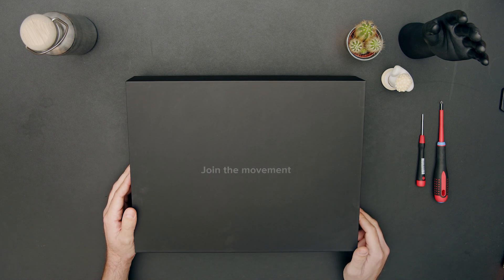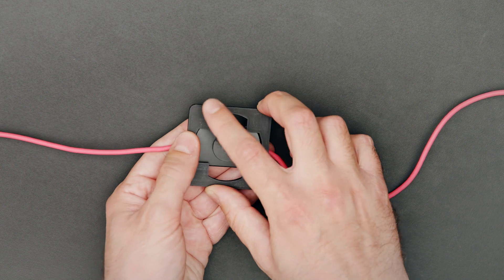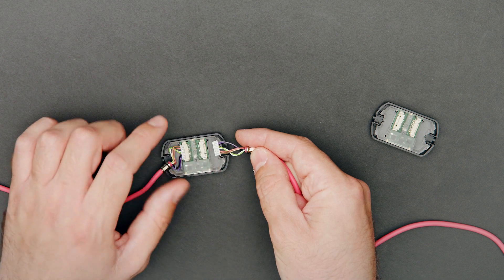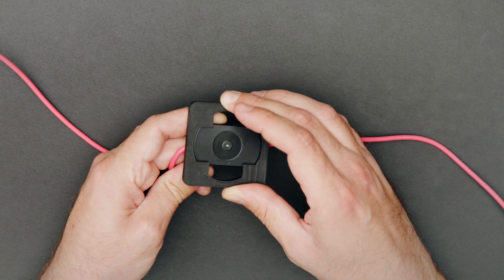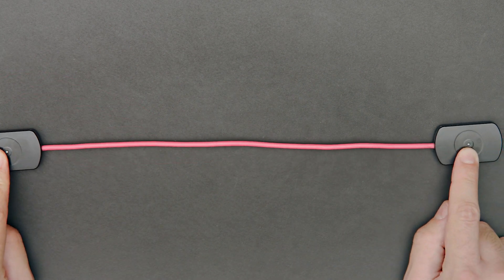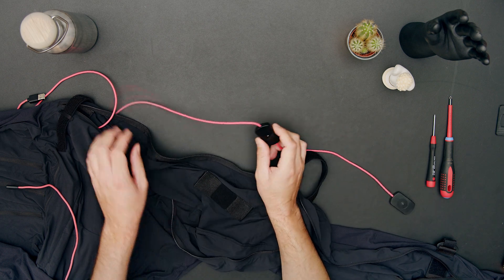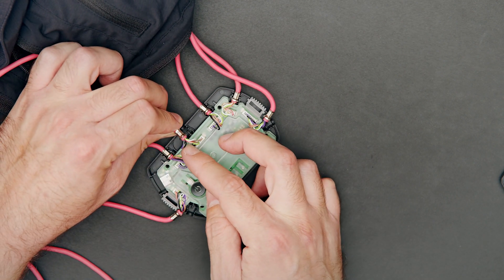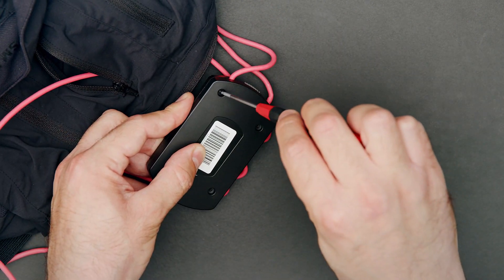How to fix a Broken Cable or Faulty Sensor | Repair Kit included in all SSP | Rokoko Motion Capture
Get an in-depth walkthrough of how easy it is to fix a broken cable or a faulty sensor with the Rokoko Repair Kit, that comes with every Smartsuit Pro II.